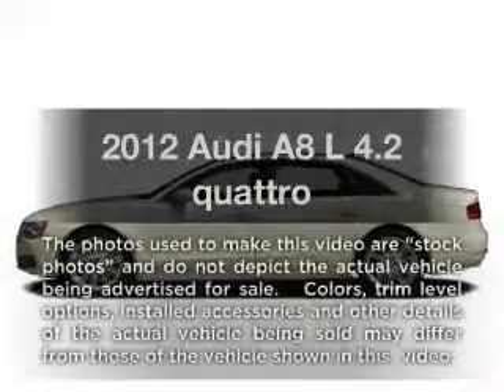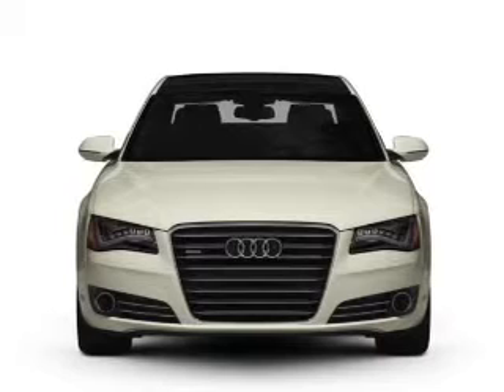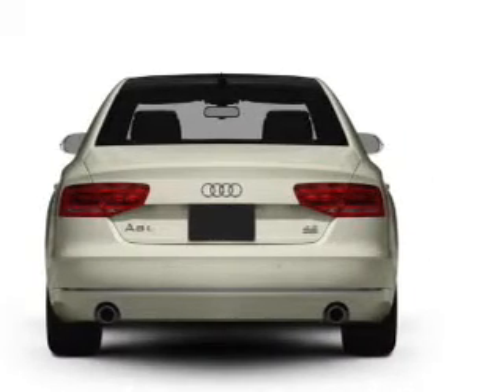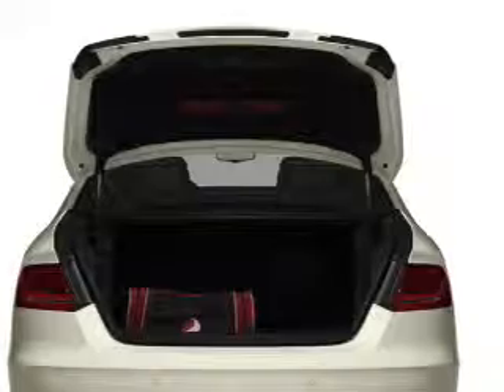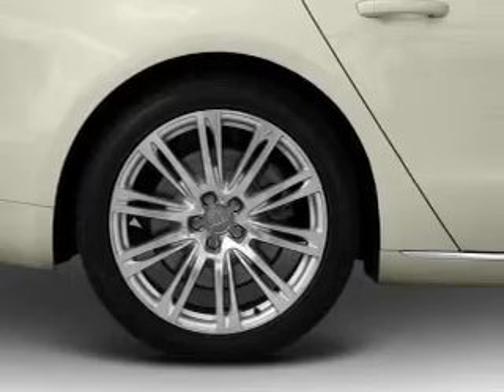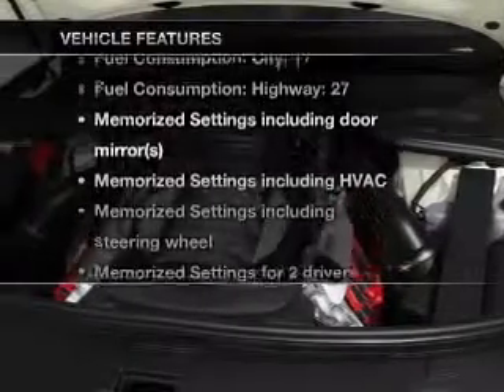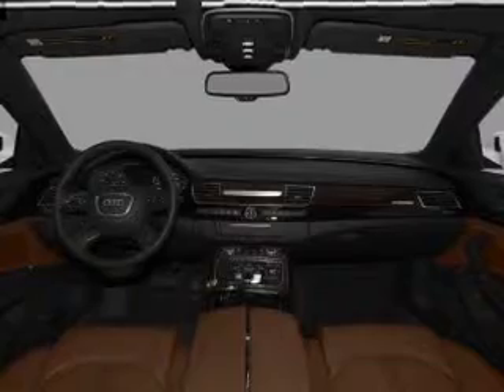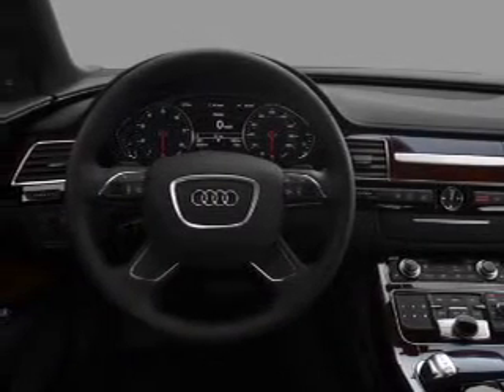2012 Audi A8 - Clearwater FL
Year: 2012
Make: Audi
Model: A8
Trim: L 4.2 quattro
Engine: 4.2 liter 8 cylinder 32 valve
Transmission: 8-Speed Automatic
Color: Ice Silver
Mileage: 1
Address:
18940 US 19 North